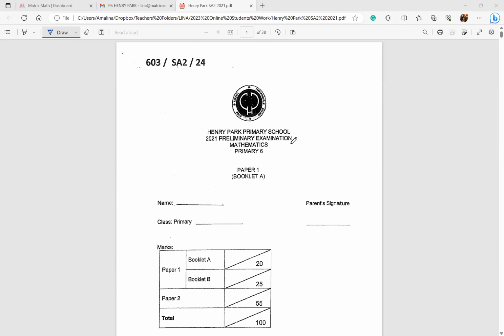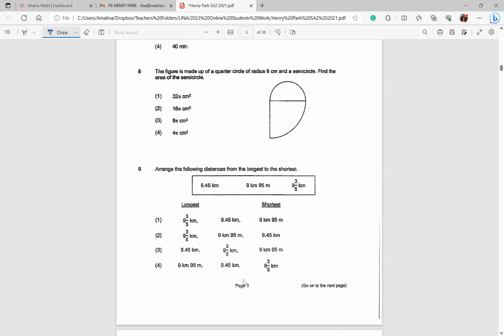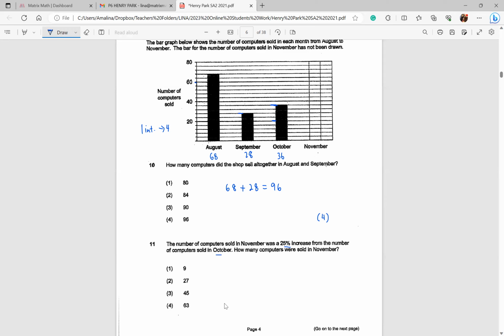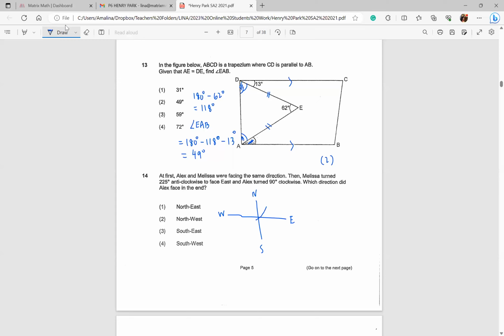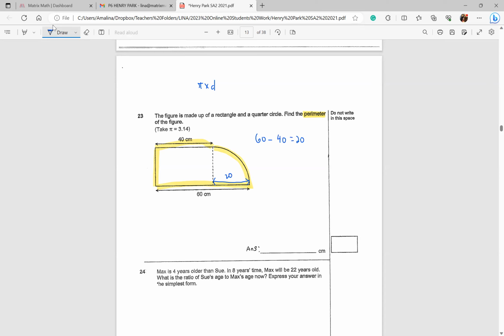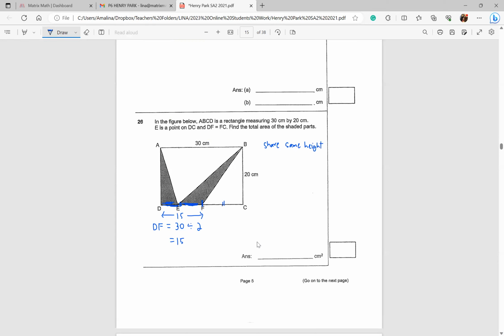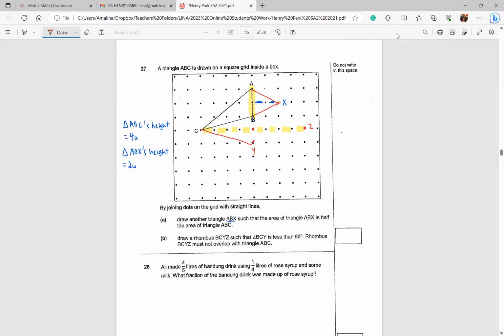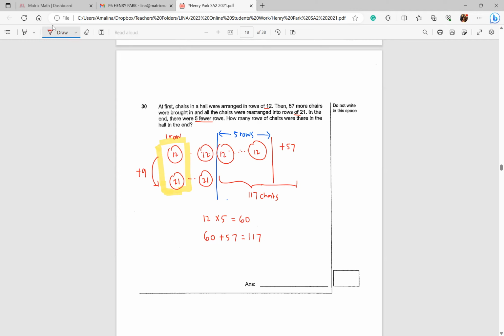P6 Henry Park Prelim Paper 1 2021 Review